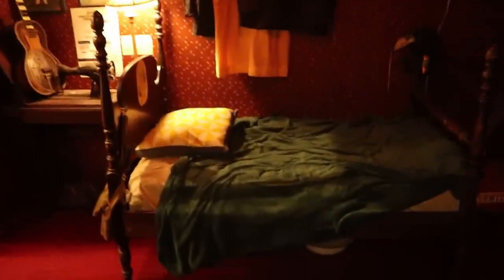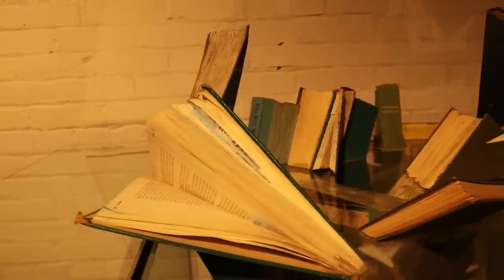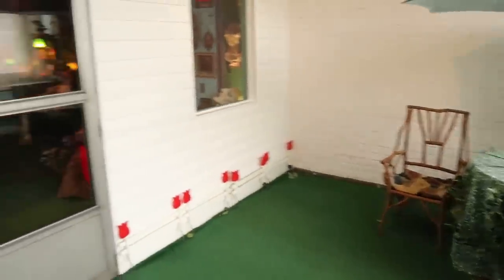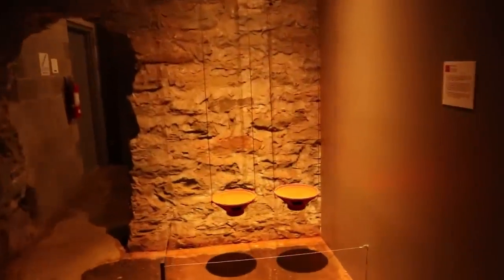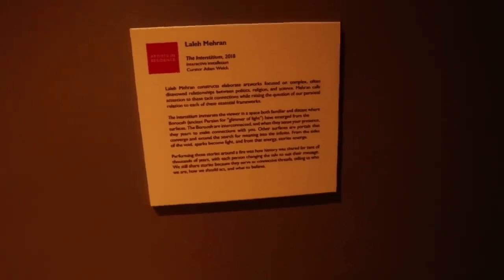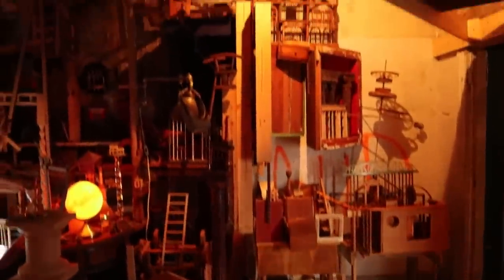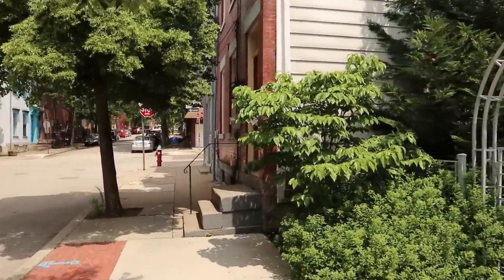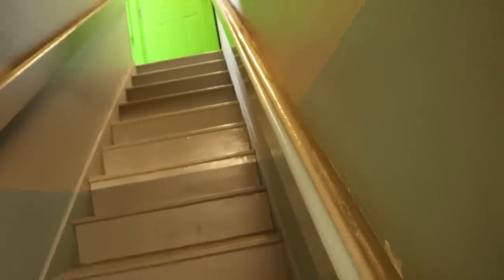The Mattress Factory